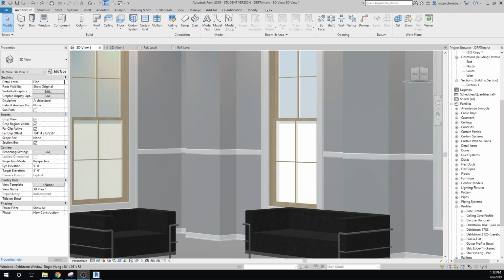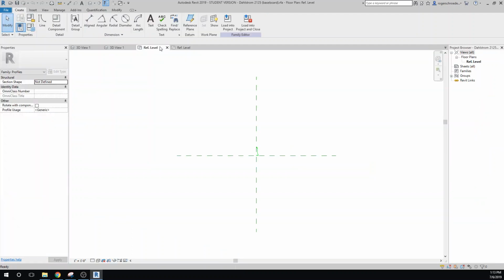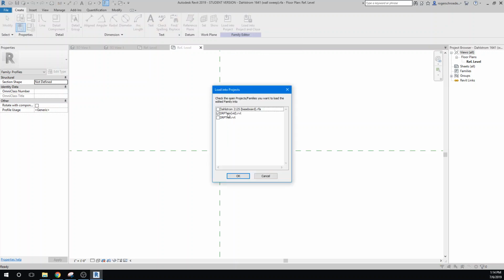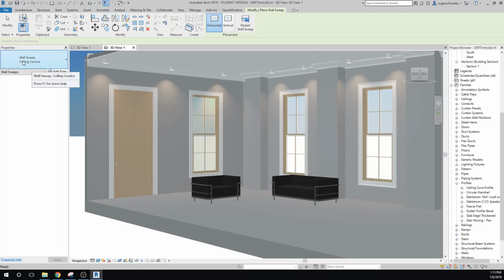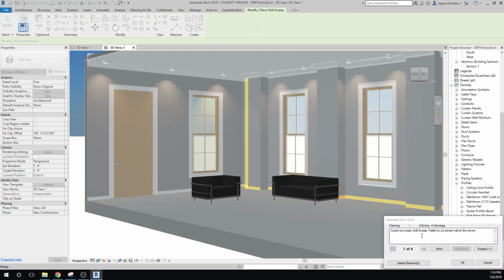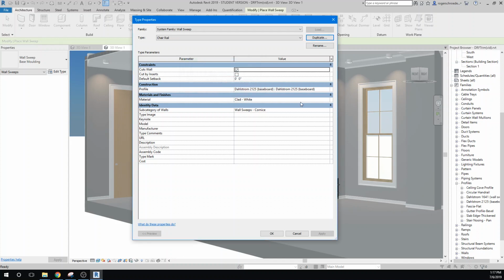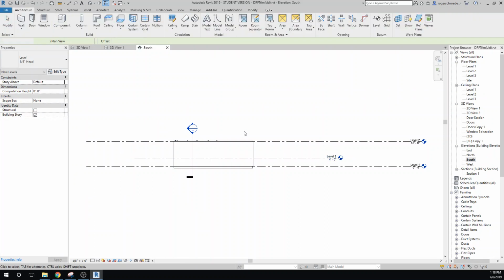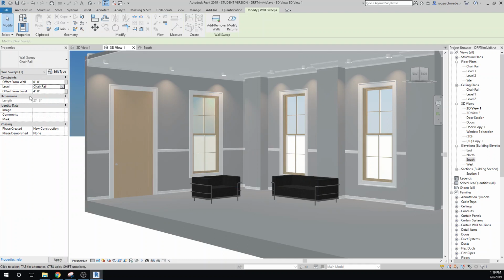Adding Moulding Sweeps